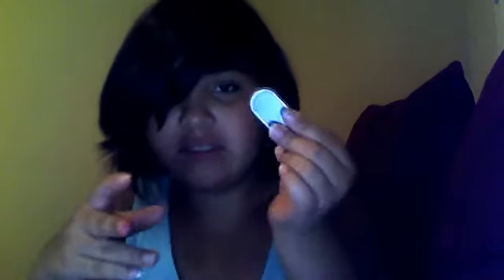whats in my makeup bag (part one)